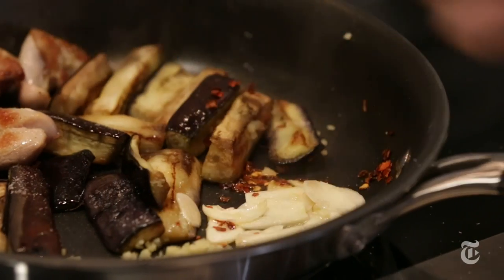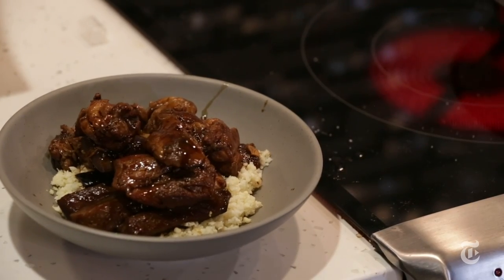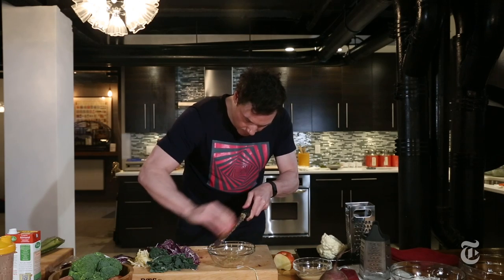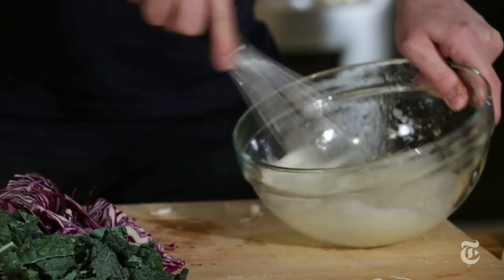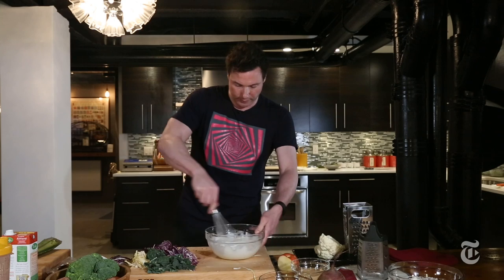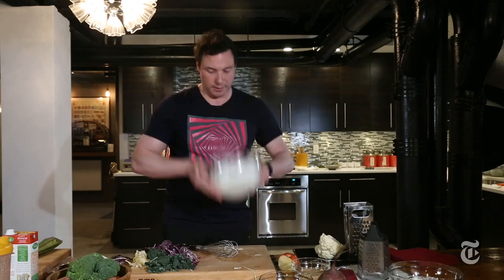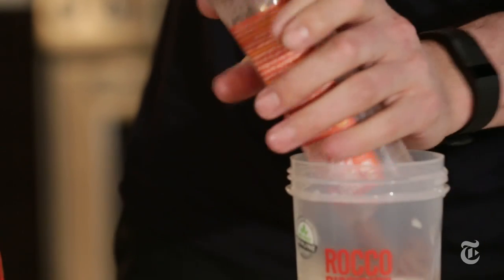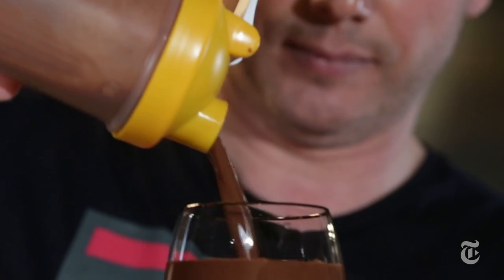Rocco DiSpirito's Chef Workout | The New York Times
Chef Rocco DiSpirito turns his Chinatown kitchen into a gym.

Produced by: Poh Si Teng and Jessica Naudziunas